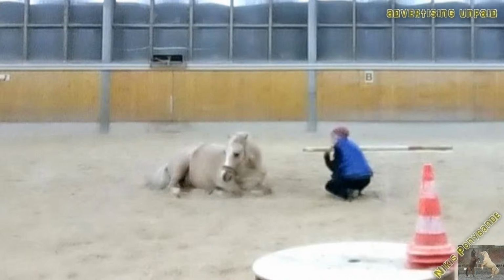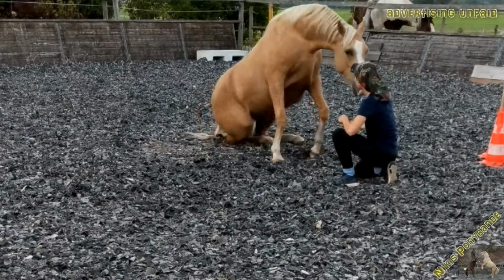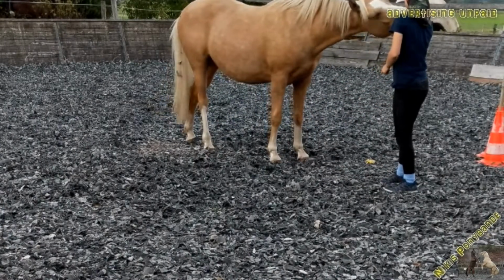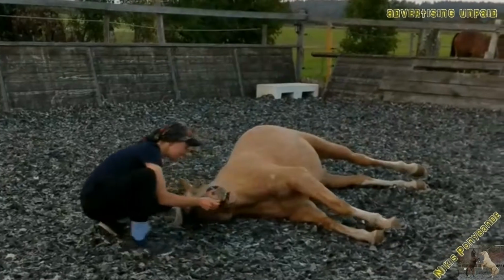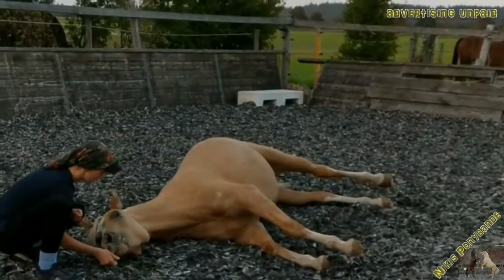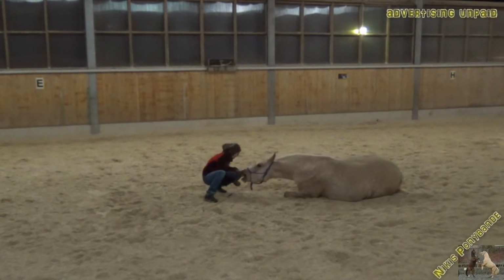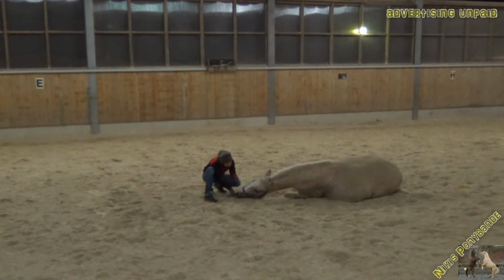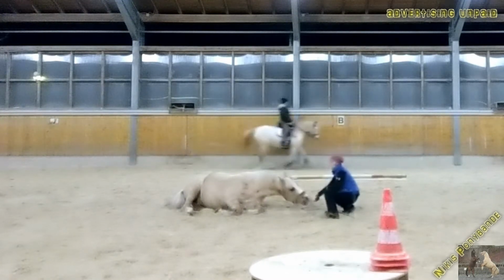Nikis-Ponybande Tutorial: Hinlegen - lay down - Liegen - Freiarbeit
Werbung unbezahlt

Ich hatte so viele Anfragen zum Thema "Wie bringe ich meinem Pferd das Liegen bei?" und hab jetzt ein zweisprachiges Video hierzu gemacht.
Deutsch ab 0:07 und english 3:38

Eure Niki

Kiwi: Morgiana et Ina, Deutsches Reitpony, Geb. 2012, Stockmaß 1,47m, FS Champion de Luxe x Mentos
Yuki: Gaara et Ina, Deutsches Reitpony, Geb. 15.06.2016, Stockmaß z.Z. 1,45m, Golden West x (Diamonds-Darling) Douglas x Mentos
Tine: Karretina et Ina, Deutsches Reitpony, Geb 2004, Stockmaß 148 cm, Top Karetino x Top Debino
Hase: Davidoff et Ina, Deutsches Reitpony, Geb. 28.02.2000, Stockmaß 1,51cm, Lady´s Wise Guy x Brilliant

Ich benutze ausschließlich: WOW Saddles

Adresse für Fanpost:
Nicole Riedmayr
Elektro Weinfurtner
Föchinger Str. 24
83607 Holzkirchen
Sofern Ihr gerne Autogramme haben wollte, oder etwas was euch sonst noch so einfällt, schick doch bitte einen Brief.

Viele liebe Grüße
Niki